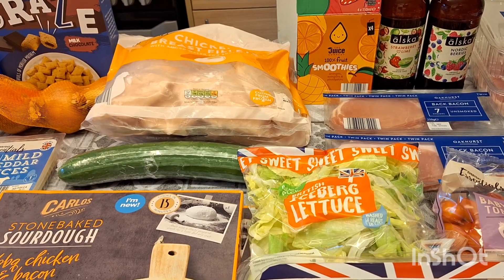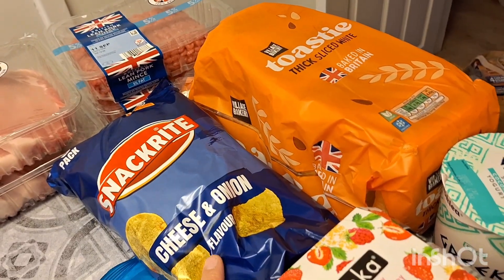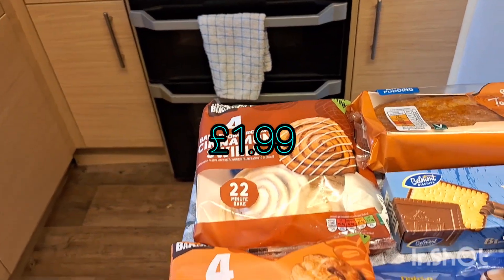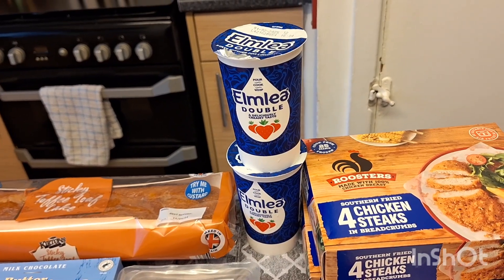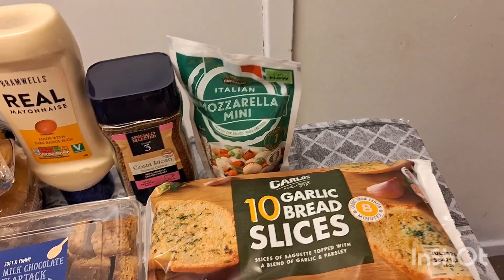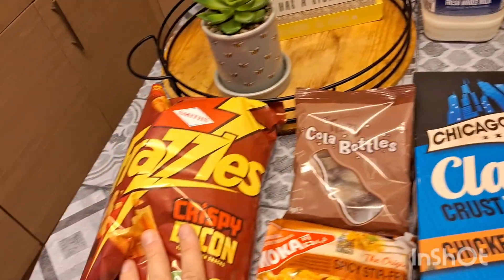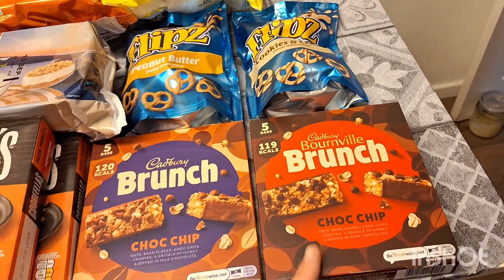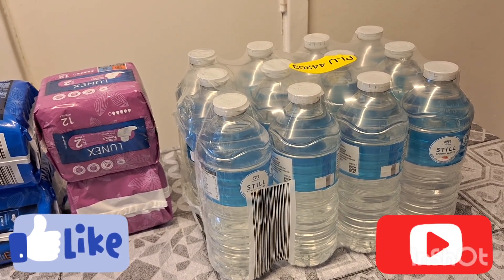| Aldi Weekly Grocery Haul | Home Bargains Mini Haul | Asda Mini Haul | With Prices | Family Of 7 |